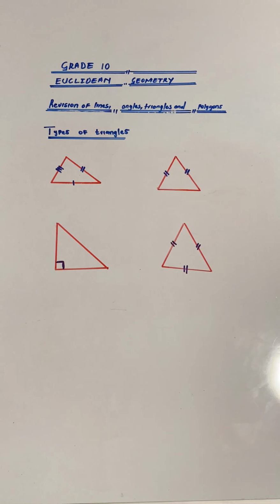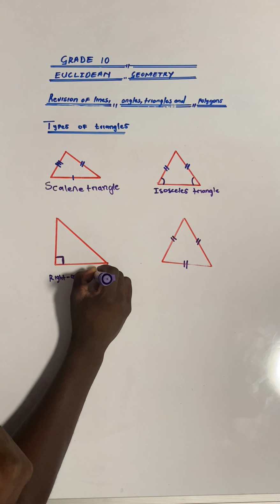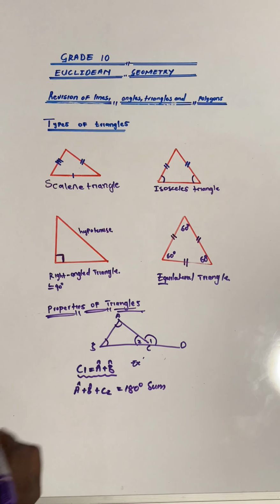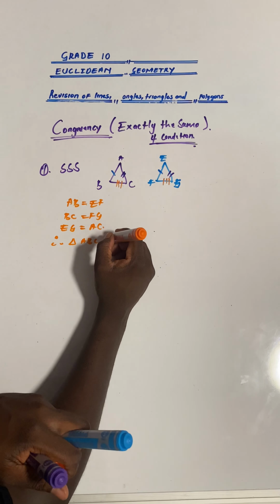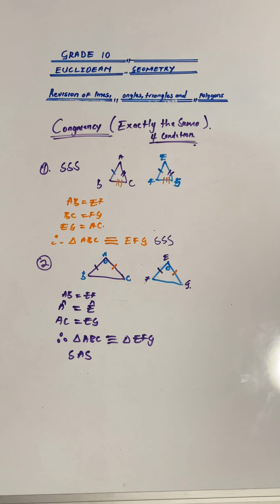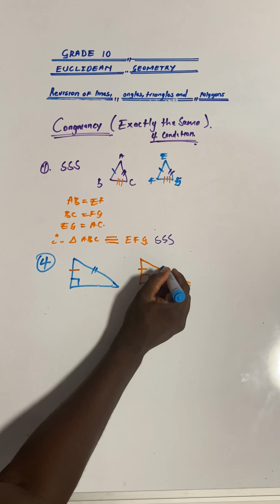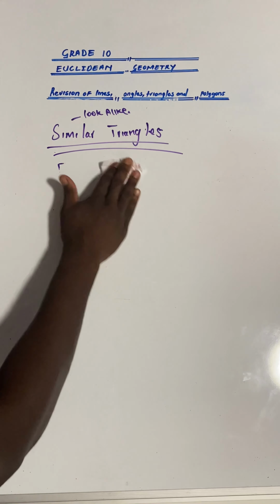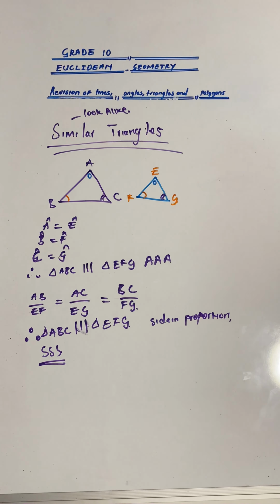Congruency, Similarity and Triangle[Grade 10-12] Euclidean geometry revision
In this lesson we focus on the different types of triangles and how to prove Congruency&Similarity which is vital revision for grade 10-12s in the Second term